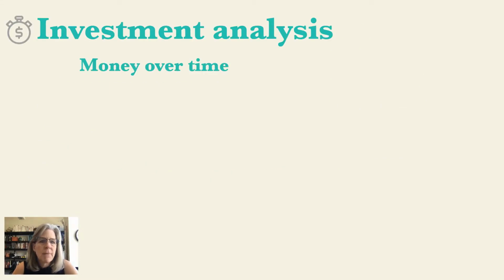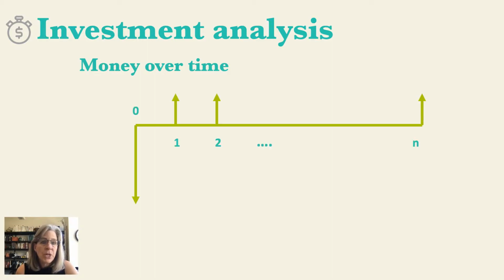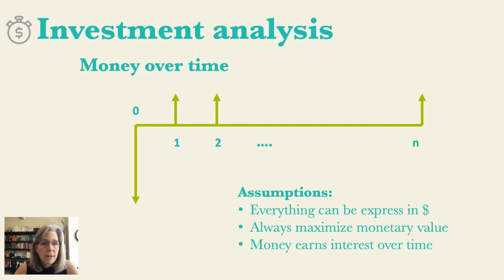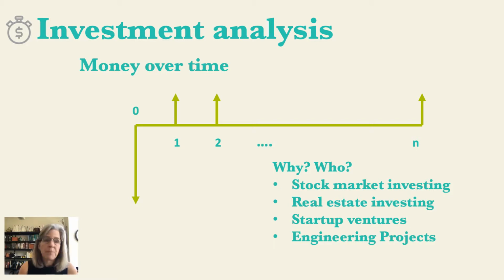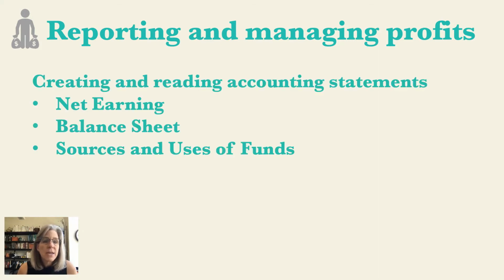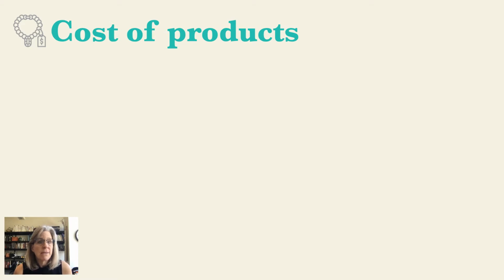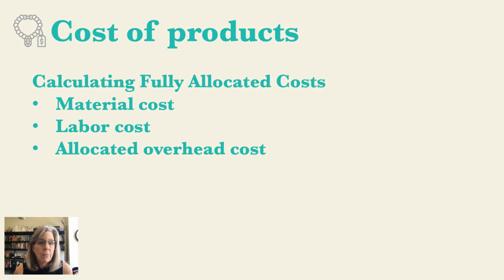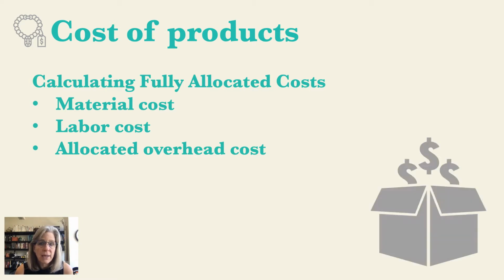IME 315 Introduction